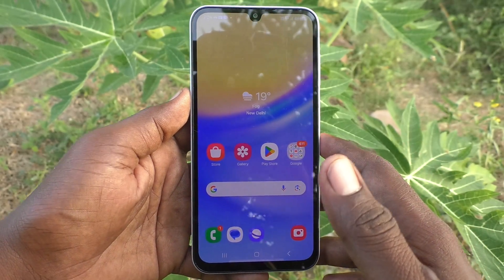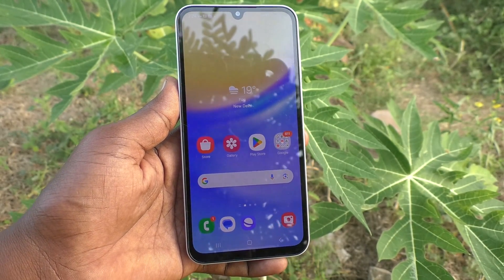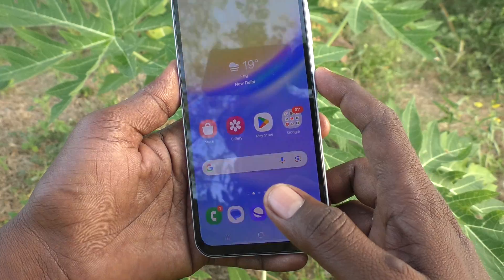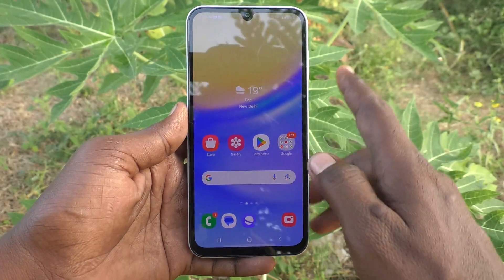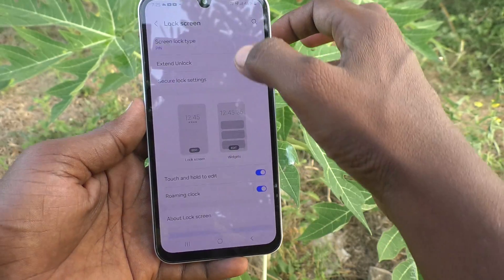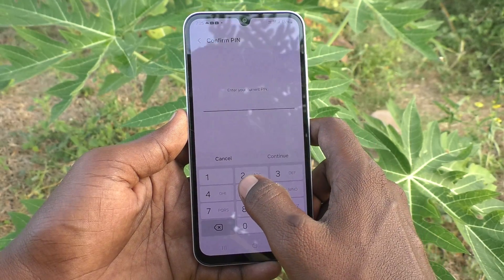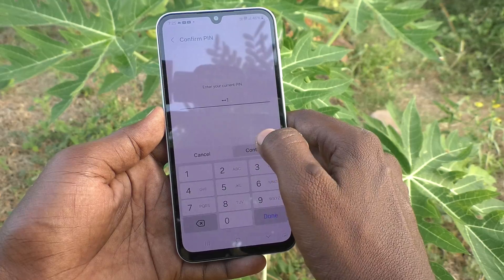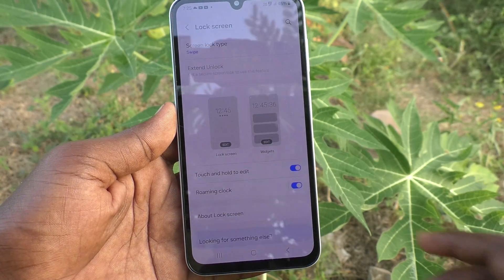How to remove PIN lock screen password in Samsung Galaxy A15 5G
Samsung Galaxy A15 5G PIN lock screen password remove settings: Learn how to remove PIN lock screen password in Samsung Galaxy A15 5G smartphone.